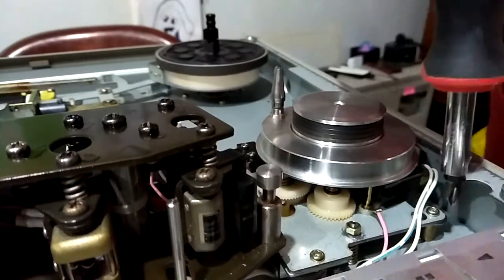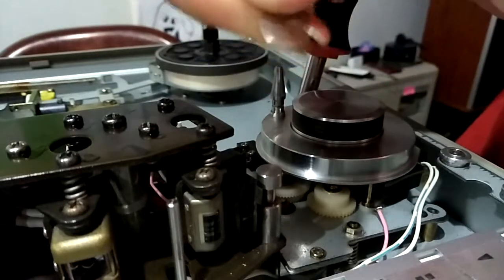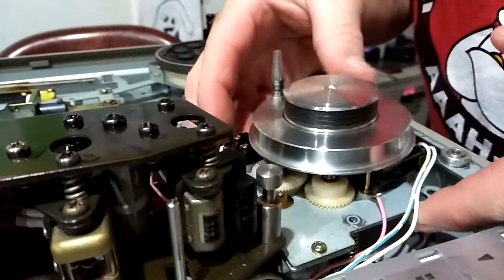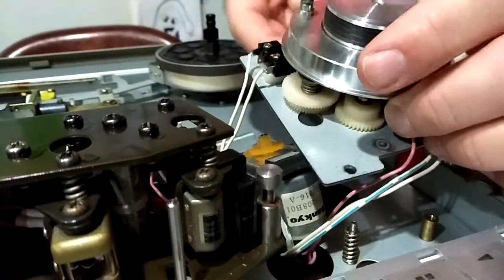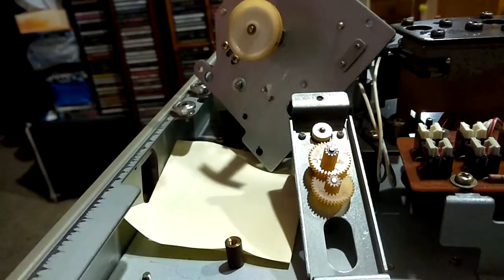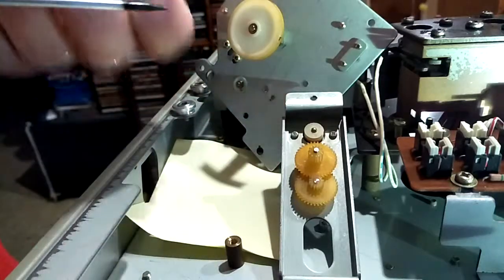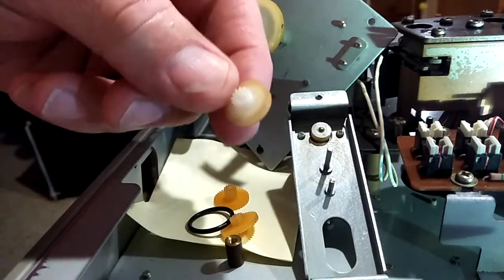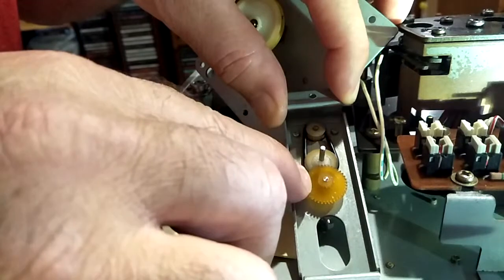Akai GX-747 TENSION ARM BELT ASSEMBLY